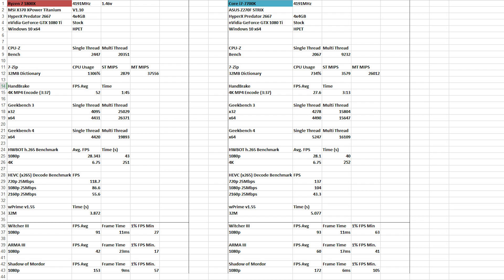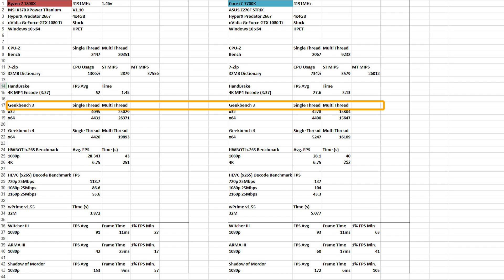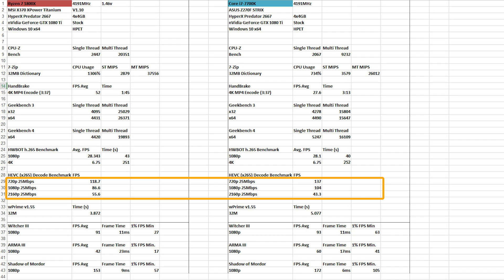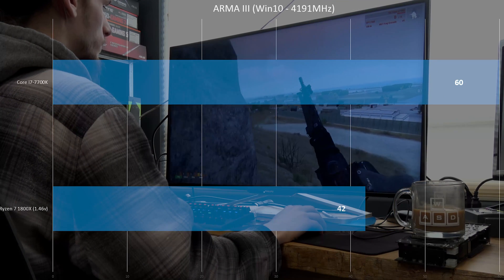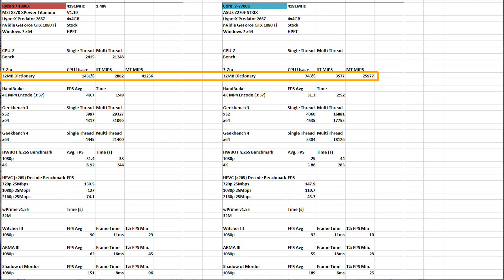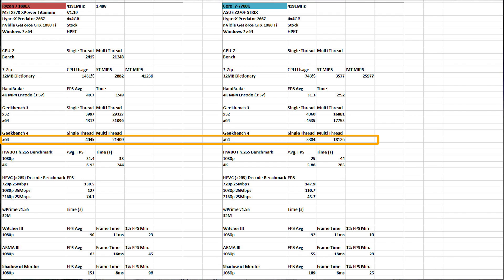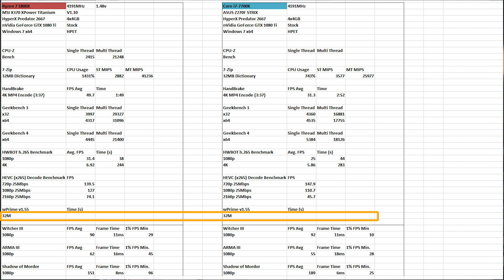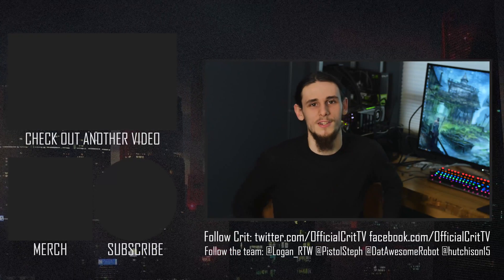Ryzen Harder: Windows 10 VS Windows 7 Testing & Overclocking